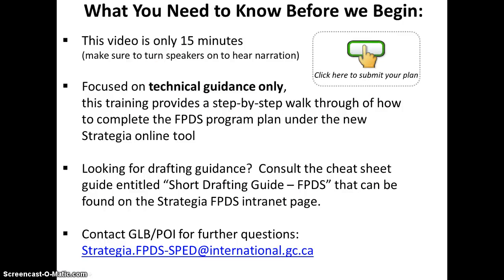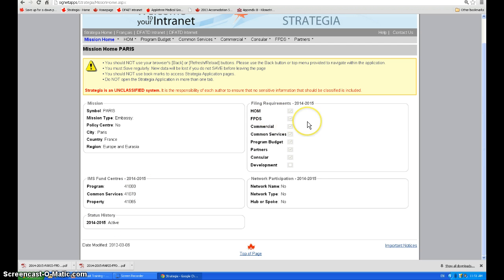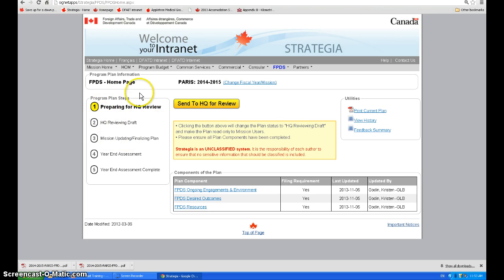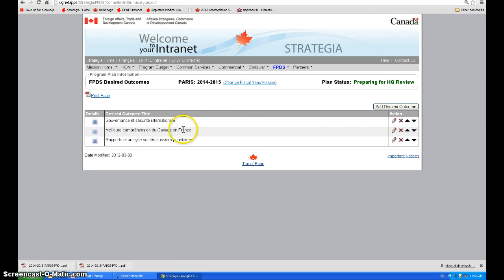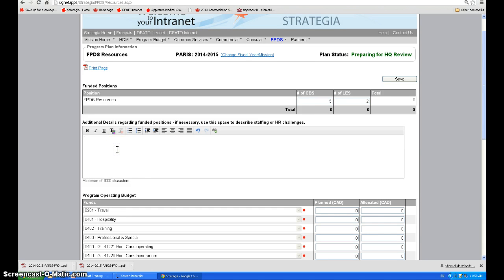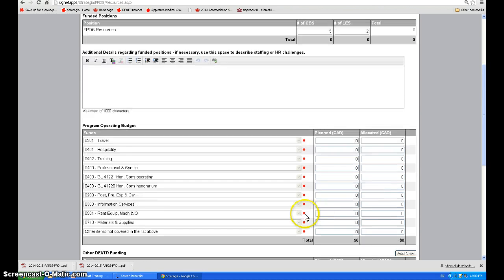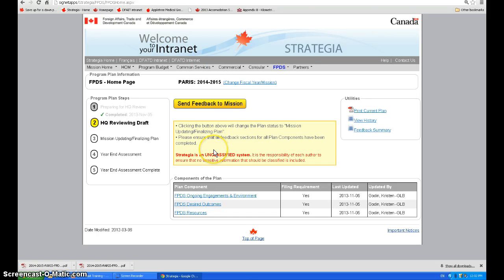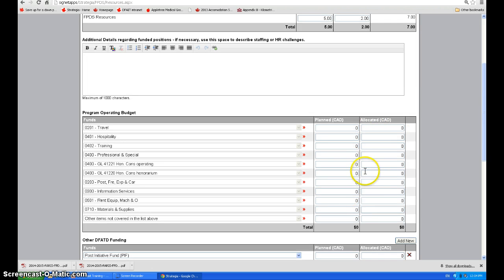Strategia Technical Training: FPDS Program Plan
15 minute walk through of how to complete the Strategia FPDS Plan.